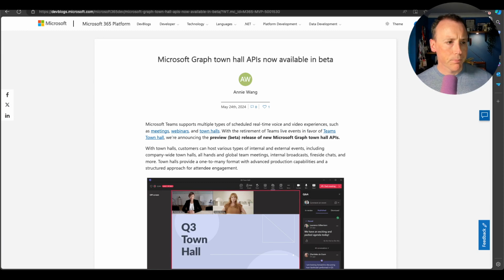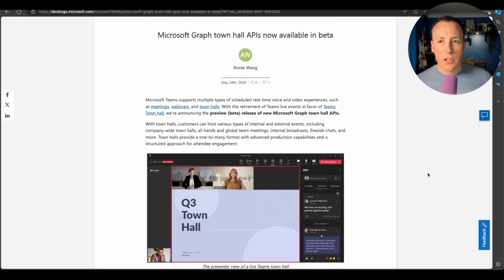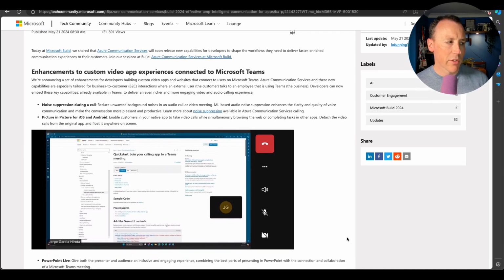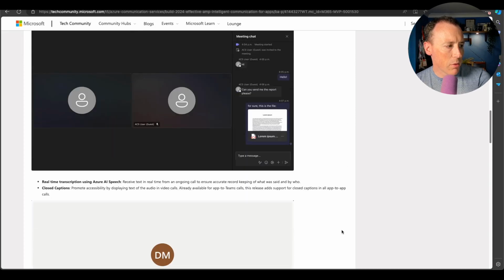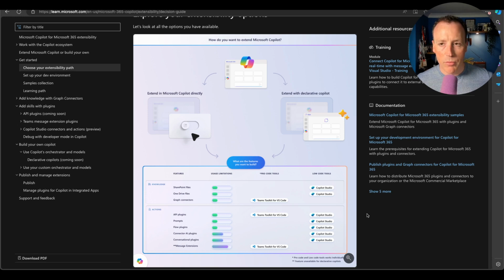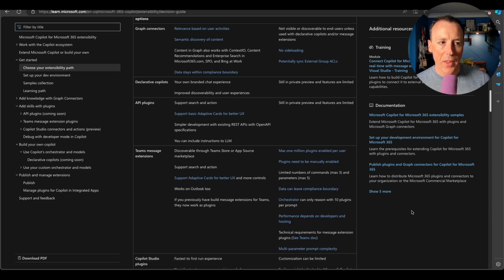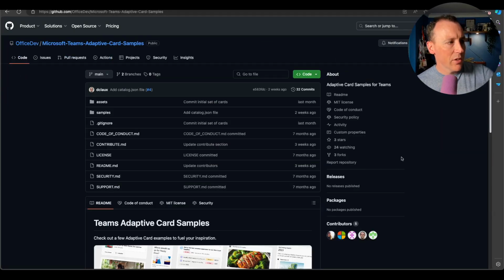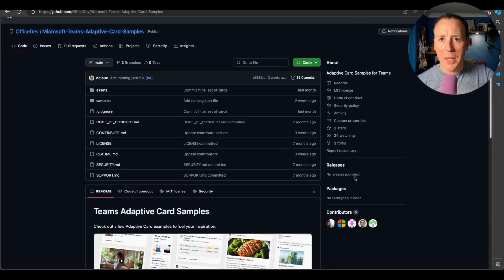Weekly Update 27 May 2024 - Town Hall APIs, ACS at Build, Extending Copilot, Adaptive Card Samples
Microsoft Graph town hall APIs now available in beta

Build 2024: Effective & intelligent communication for apps interacting with Teams and WhatsApp

In this week's update, I discuss several key topics. While aware it's a non-working day in both the UK and US, I wanted to ensure this update reaches you, even if you catch up on Tuesday.

I start by addressing the recent Build 2024 conference, mentioning how consuming session content virtually remains challenging. I’m working on a blog post outlining what developers need to know about changes and updates, specifically focusing on Microsoft 365 and Copilot development.

Next, I provide an update on the new beta APIs for Teams Town Halls, which will replace the old Live Events APIs when they retire later this year. The Microsoft 365 platform team has published a relevant blog post detailing these new APIs, and I encourage you to provide feedback.

I also highlight recent announcements from Build 2024 related to Azure Communication Services, including new features like real-time transcription using Azure AI speech, noise suppression, live reactions APIs, and more.

Regarding Microsoft 365 Copilot, I recommend a useful blog post from Microsoft Learn that outlines the extensibility options and provides clarity on what is currently in public or private preview and what’s generally available.

Lastly, I share some cool adaptive card samples for Microsoft Teams that were mentioned in one of the Build sessions. These samples can inspire and guide those developing adaptive cards for Teams.